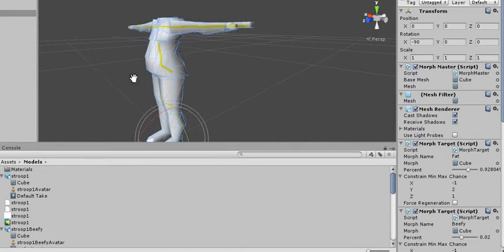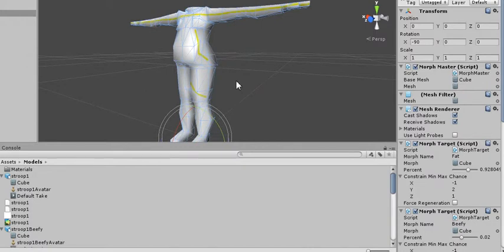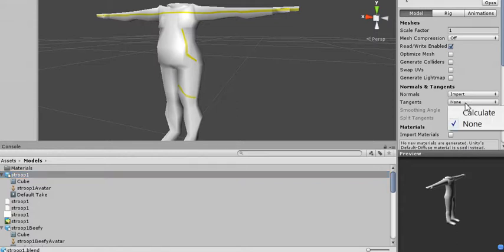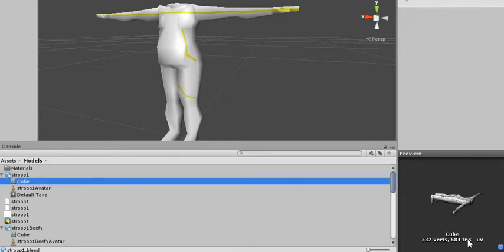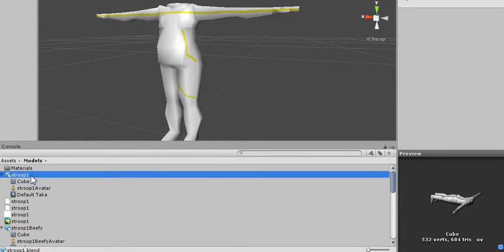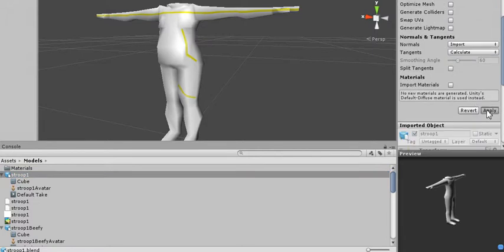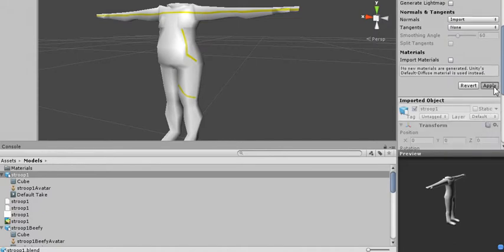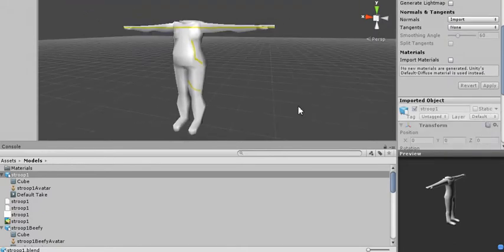Problem Solved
Sigh. Well, knowing is half the battle.

Tomorrow: actual content creation!